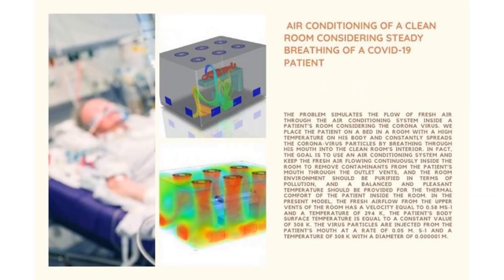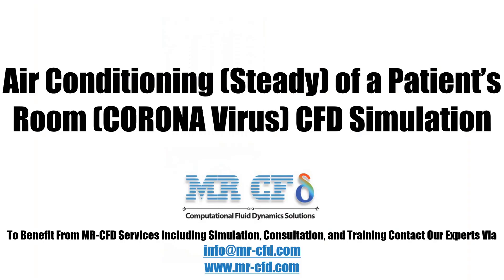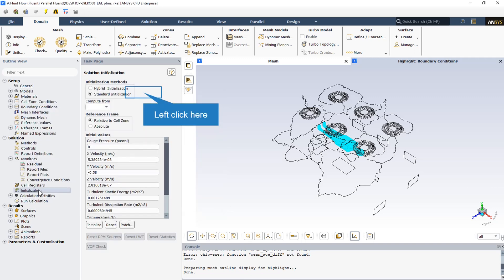ANSYS FLUENT Training: Corona Virus Patient Breathing (Steady) in a Clean Room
The problem simulates the flow of fresh air through the air conditioning system inside a patient's room considering the CORONA virus. We place the patient on a bed in a room with a high temperature on his body and constantly spreads the CORONA-virus particles by breathing through his mouth into the room's interior.

In fact, the goal is to use an air conditioning system and keep the fresh air flowing continuously inside the room to remove contaminants from the patient's mouth through the outlet vents, and the room environment should be purified in terms of pollution, and a balanced and pleasant temperature should be provided for the thermal comfort of the patient inside the room.